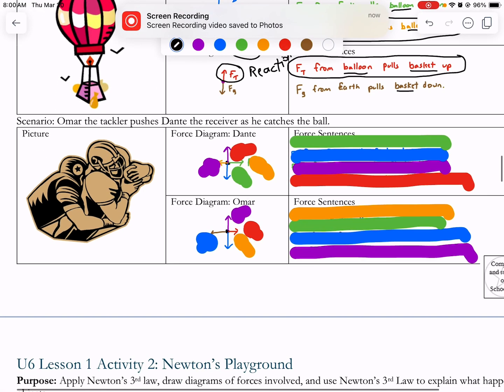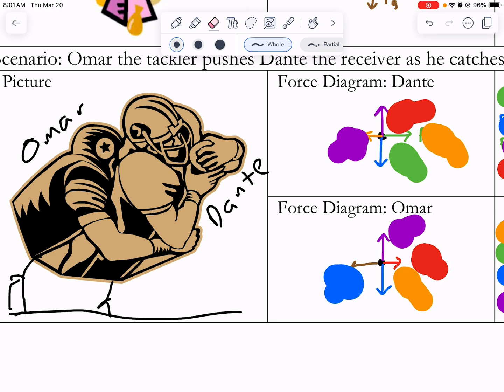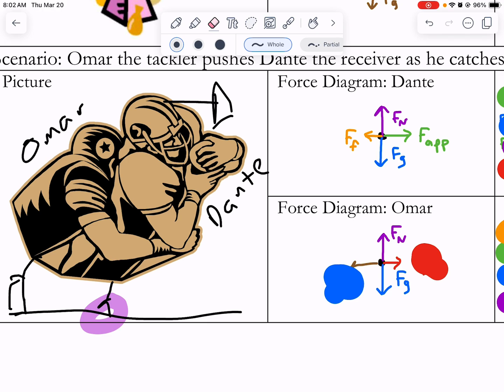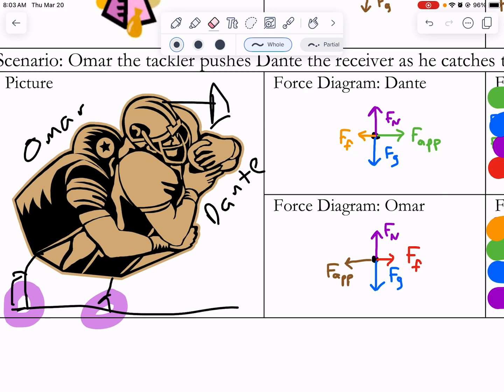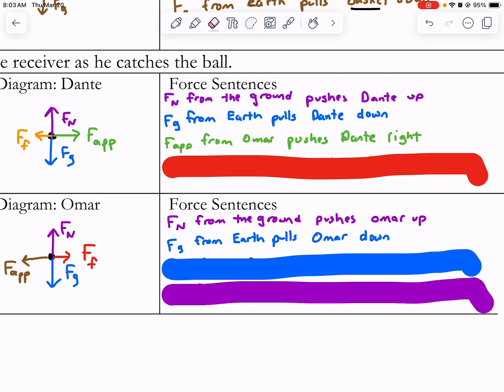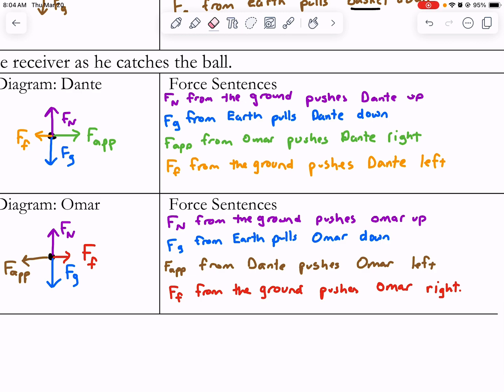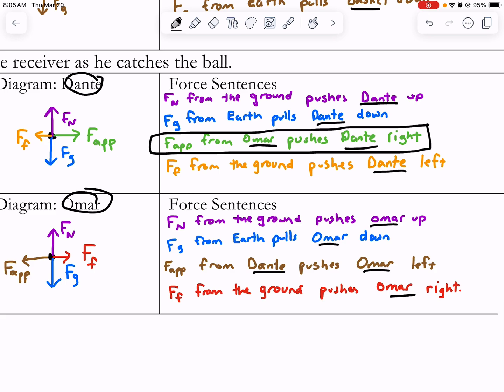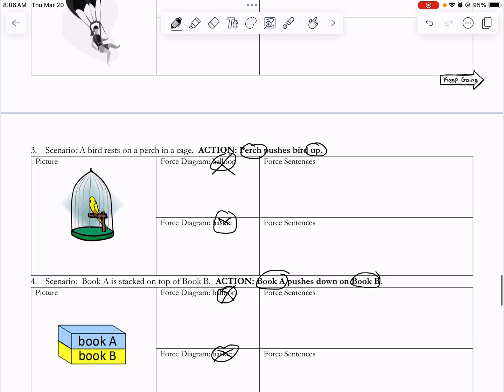Mrs. Gastler - Newtons 3rd Law 5